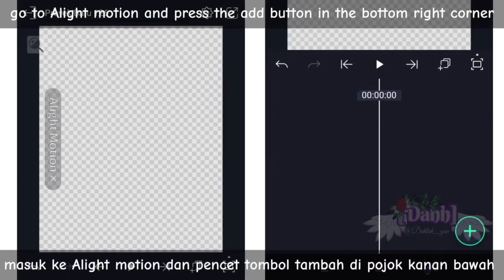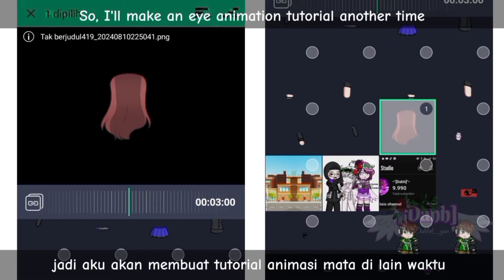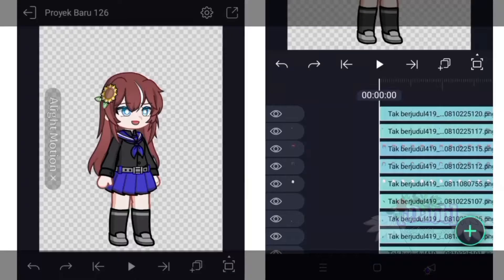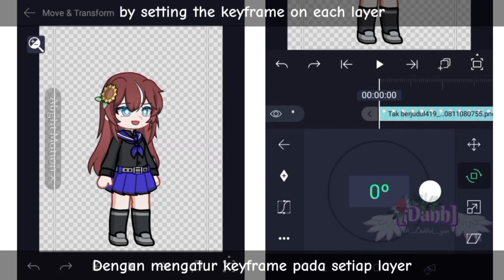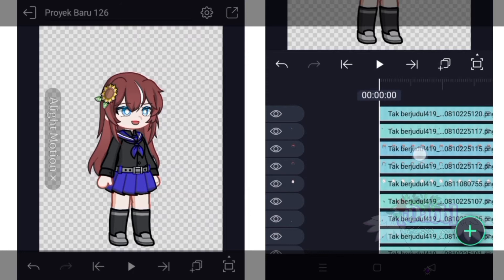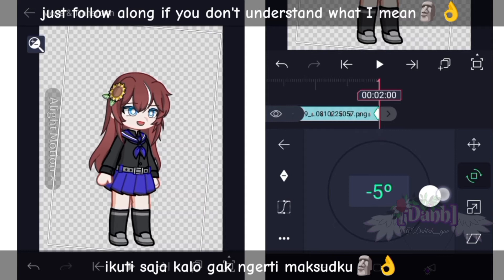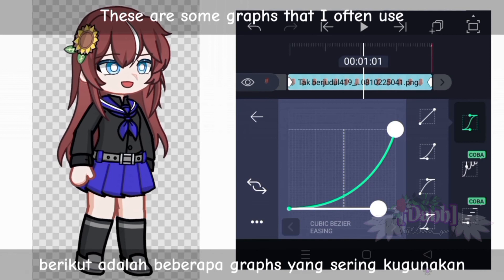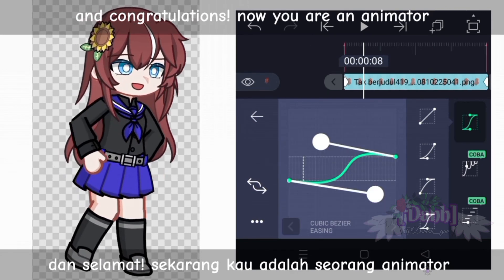Special 10k subs||How to Make Animation in 7 Minutes in Alight Motion(part 1/5)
⚜️Selamat Datang di Deskripsi ⚜️

aplikasi yang dibutuhkan:
-Gacha game
-Ibis paint
-Alight motion

aku minta maaf jika ada kesalahan dalam tutorialnya, aku juga berterima kasih atas 10k subs❤️

dan semoga bermanfaat!

⚜️Welcome to Description ⚜️

Application required:
-Gacha games
-Ibis paint
-Alight motion

I apologize if there are errors in the tutorial, I also thank you for the 10k subs❤️

and hopefully it's useful!